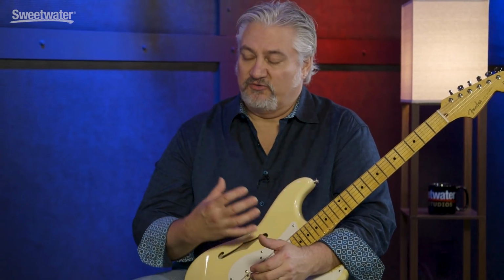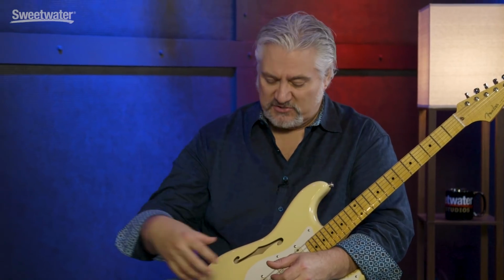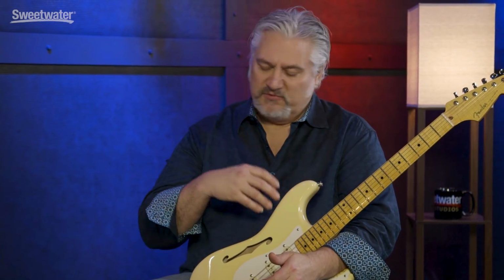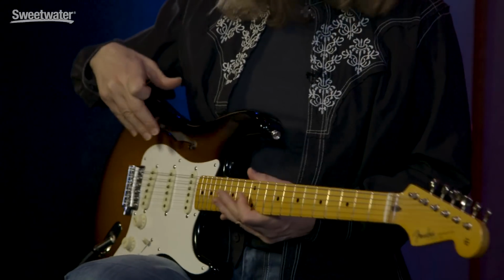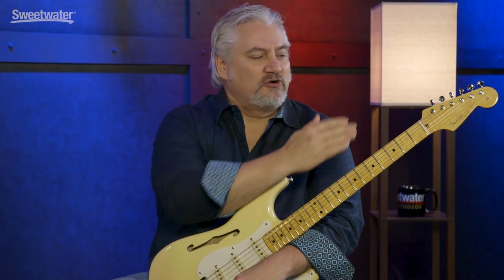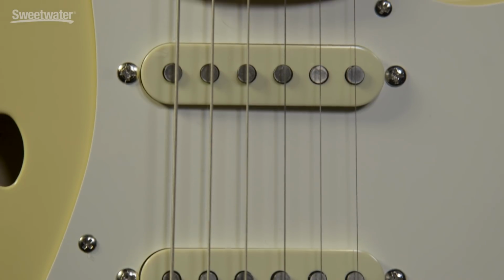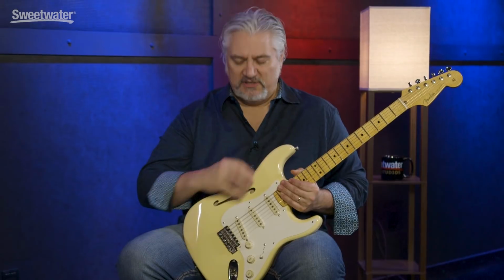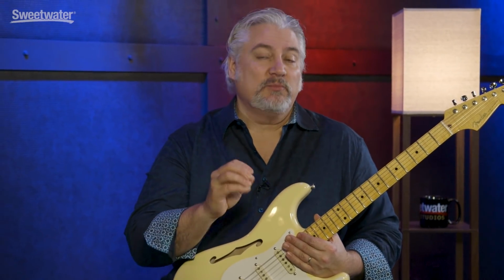Fender Eric Johnson Thinline Stratocaster Guitar Review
In the pantheon of legendary Stratocaster players, Eric Johnson has more than carved out a place for himself. And with the introduction of the Fender Eric Johnson Thinline Stratocaster signature model, he is taking the instrument to new sonic territories. With the guitar's historic shape, Eric's preferred neck carve, and the man's signature single-coil pickups all accounted for, they're attached to a semi-hollow alder body.